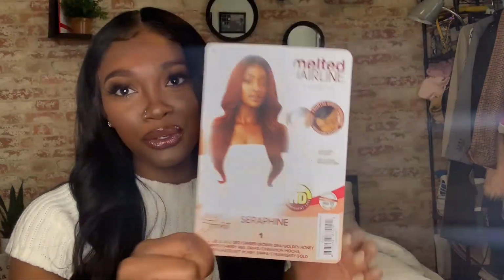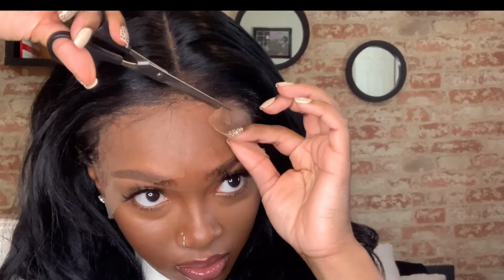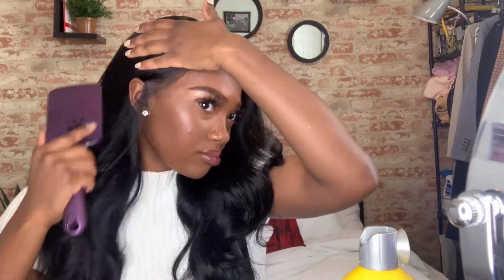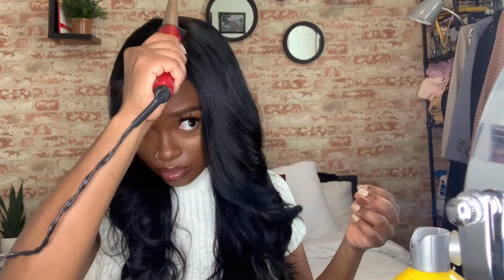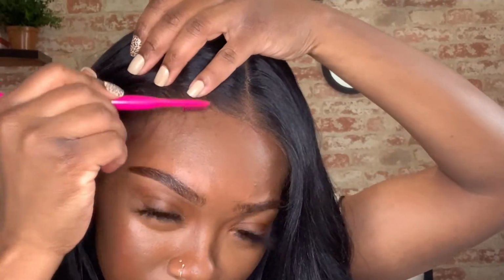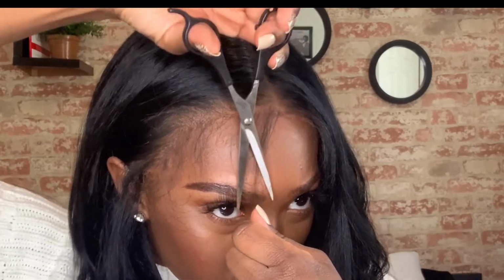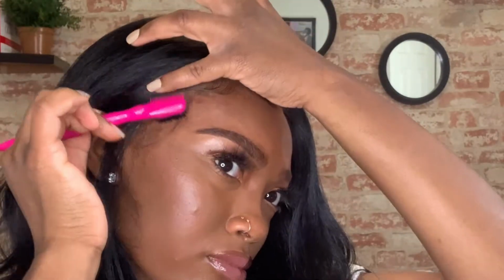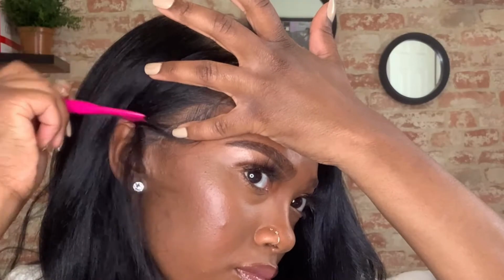$40 Wig Yall!😍😍 OUTRE SERAPHINE | Install and Baby Hair Tutorial | Tea w/ Tiasia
What’s up guys! If you’re looking for a bomb long and sleek wig, check Ms. Seraphine! I’m also showing how I style my baby hair.

Show me some love if this video helps!